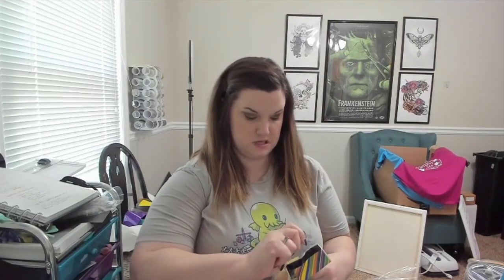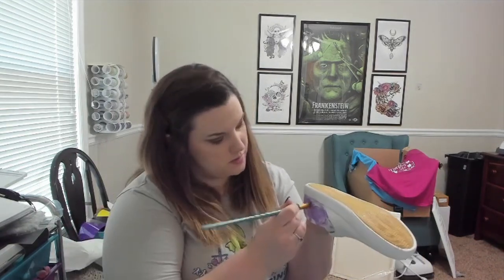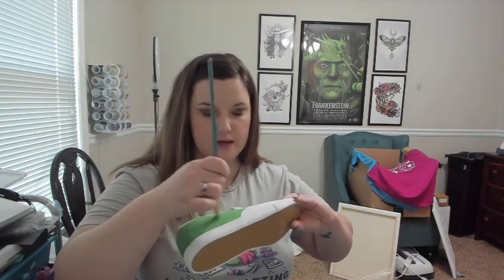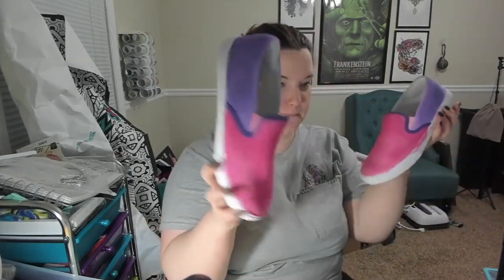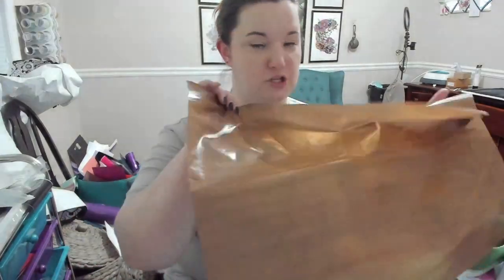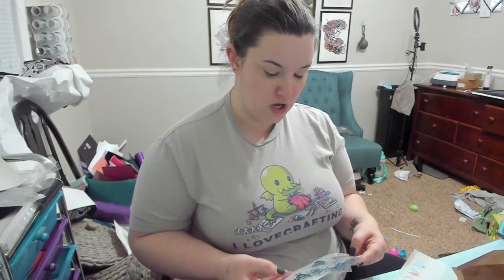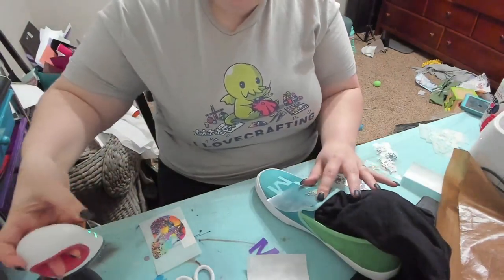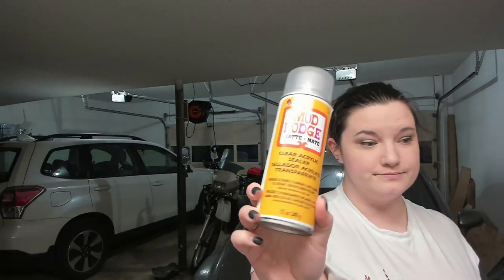HAND PAINTED VANS | DIY Custom Shoes | Crafting with Angel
Have you seen all of the cool, hand painted Vans out there?! Angel is giving that cool trend a try! She is custom painting white, canvas shoes with a Momestly Me theme! Check it out!